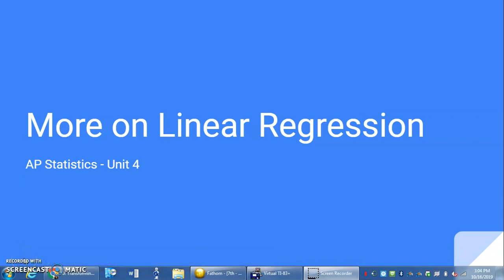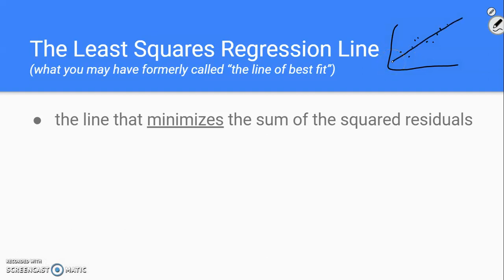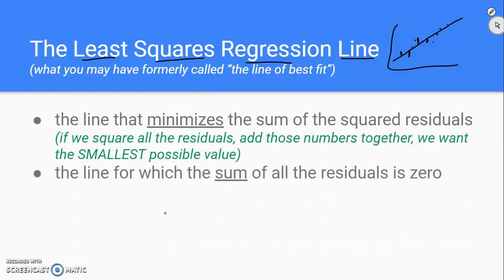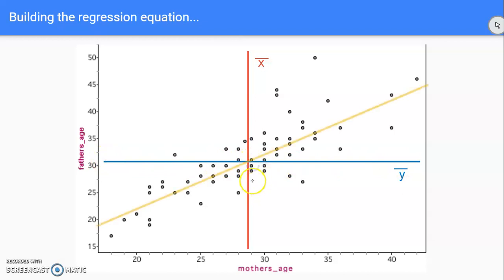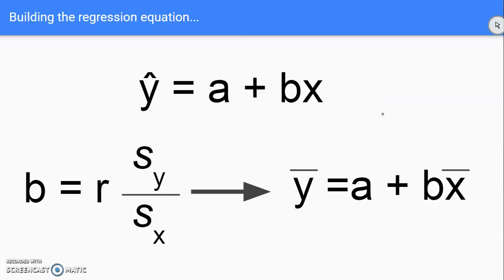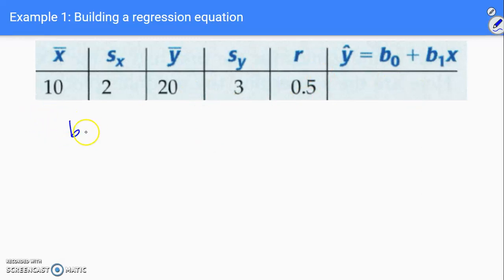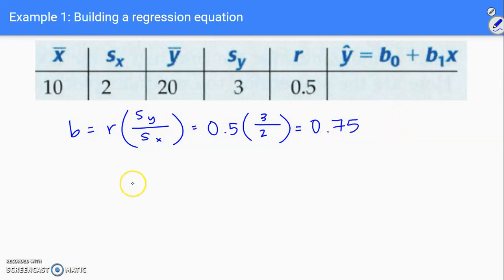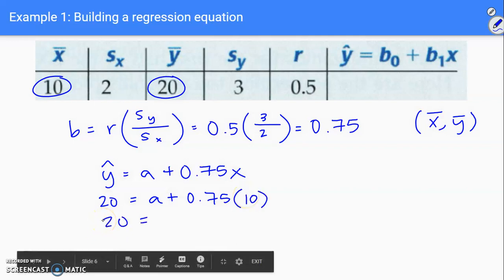Building Regression Equation